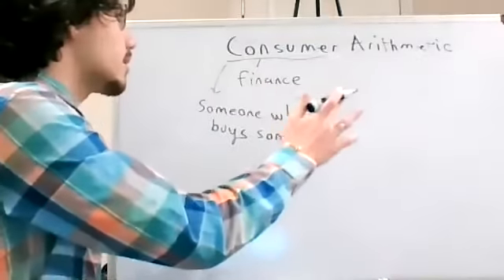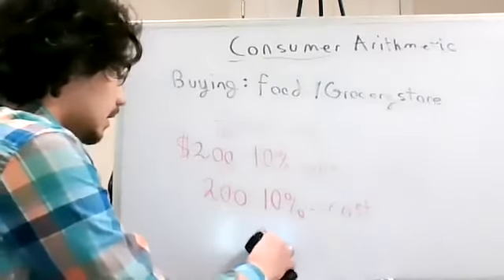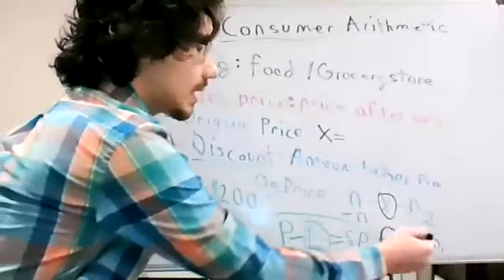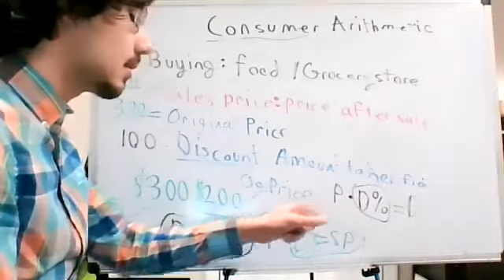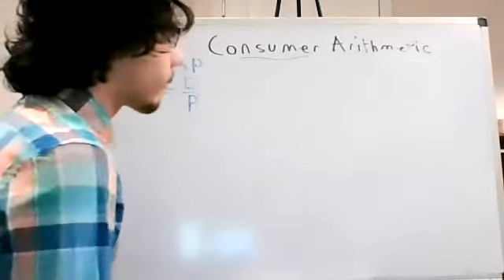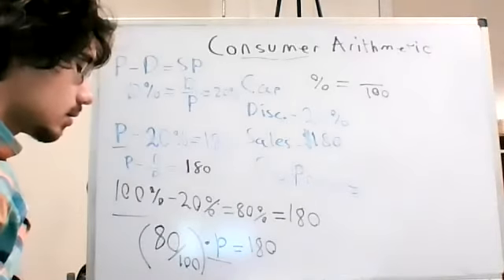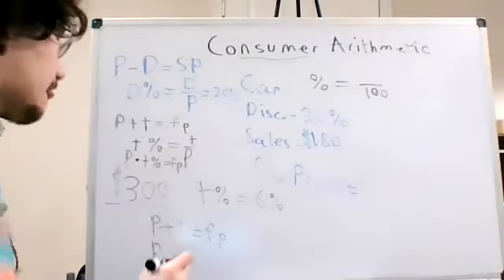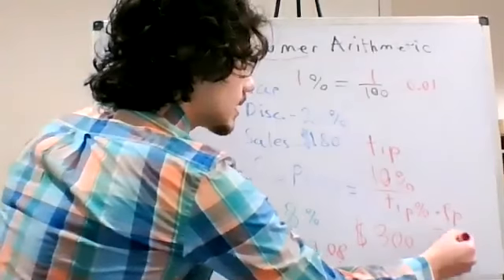Nov. 21 Grades 7-9 Math Tutoring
Introduction to Consumer Arithmetic. Covered sales, tax, and brief review of tip.